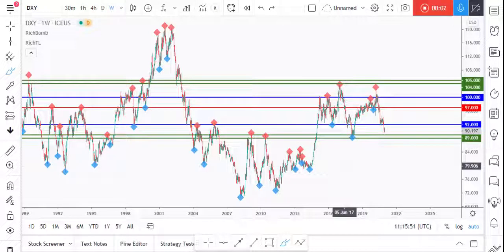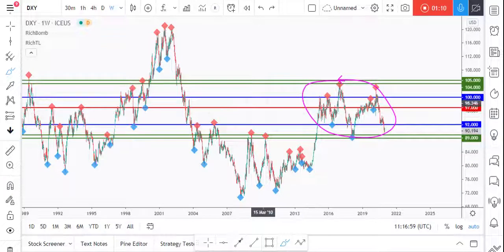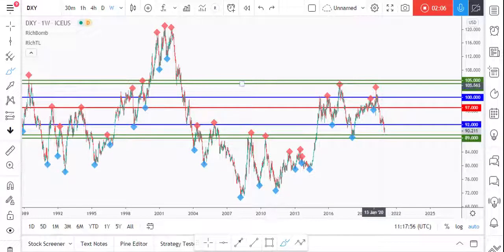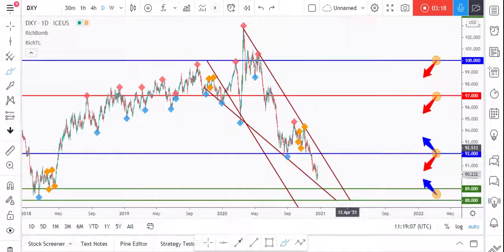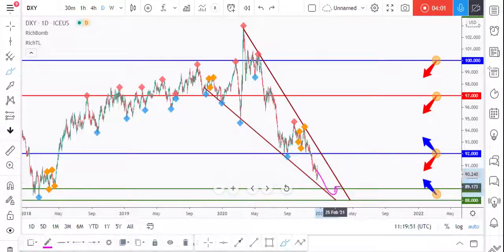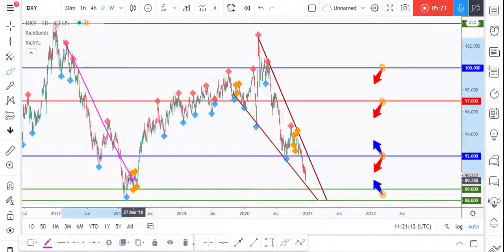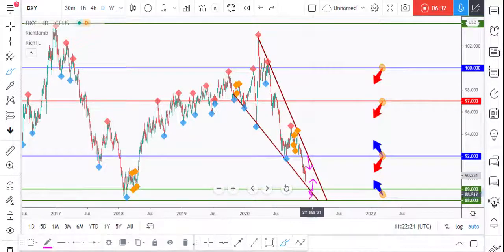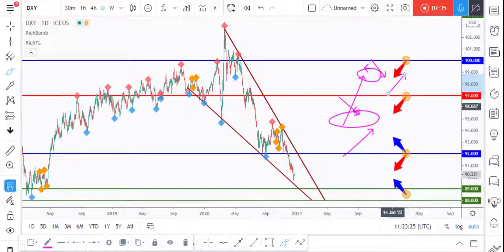The Most Detailed DXY - US DOLLAR Top-Down Analysis (Short-Term and Long-Term)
📌DXY - US DOLLAR Top-Down Analysis!